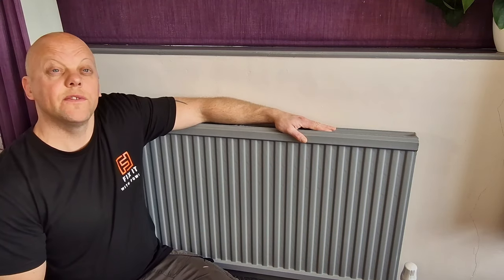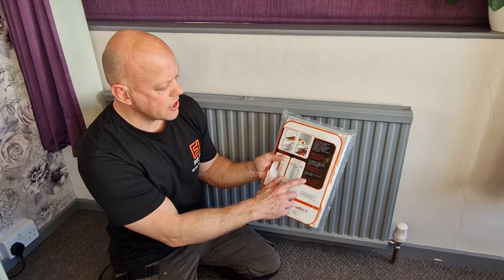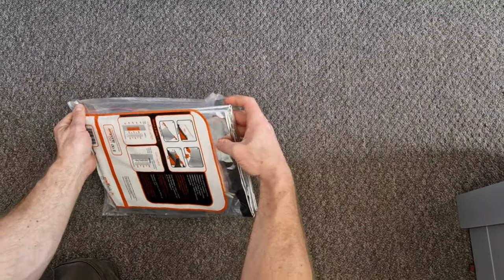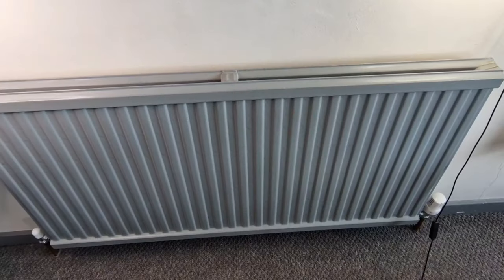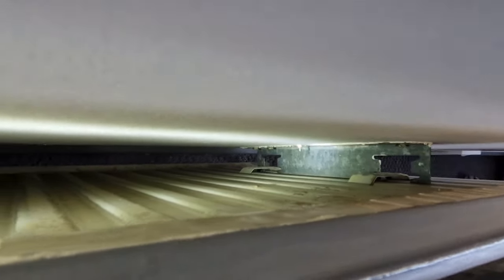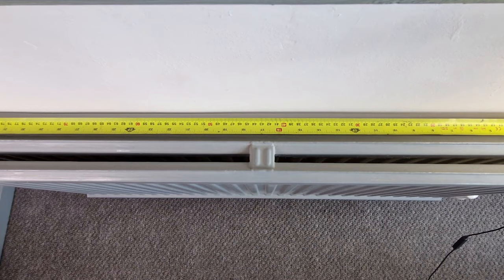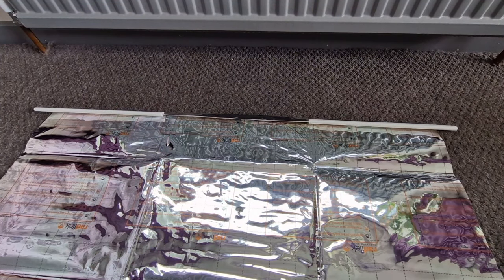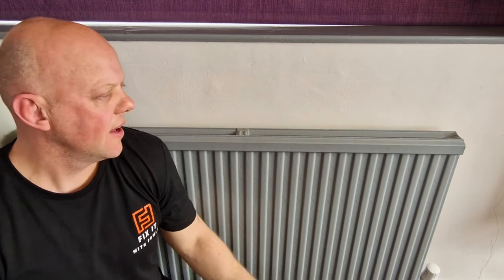Radflek Review - The best Radiator Reflector?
A Full Radflek Review - Technical information, what's in the pack, how to measure and fit Radflek radiator reflector, and my opinion of Radflek!

Amazon links
Radflek Radiator Reflectors (3 Sheets, Fits 3-6 Radiators)
Radflek Radiator Reflectors (5 Sheets, Fits 5-10 Radiators)